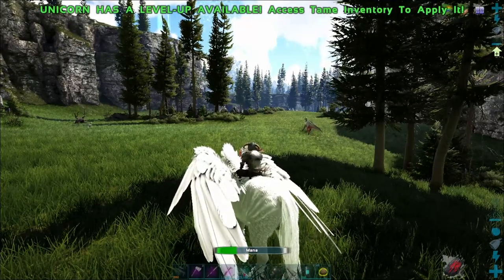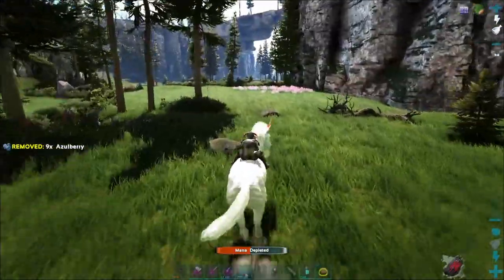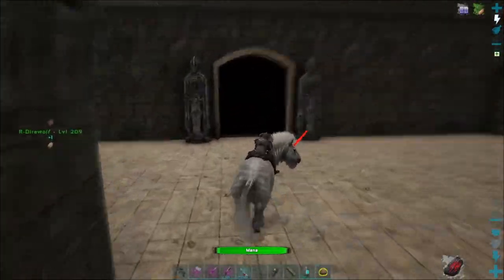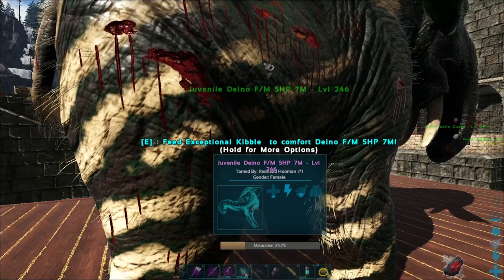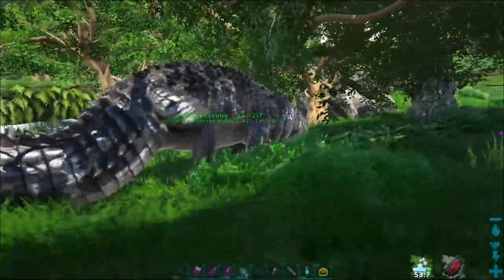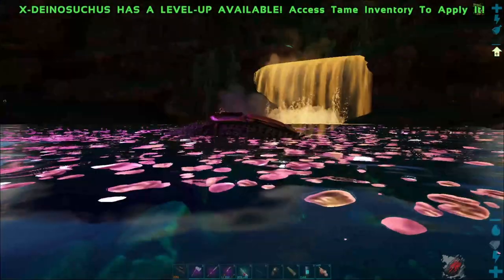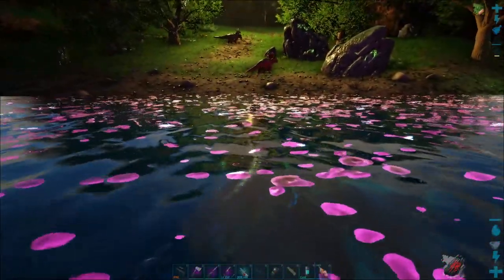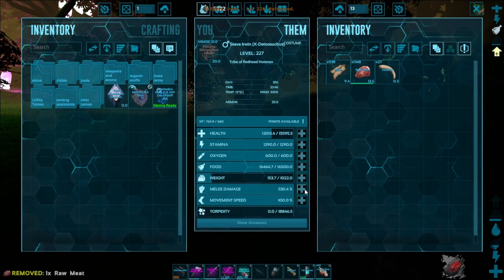Taming A Unicorn & Deinosuchus! ARK Fjordur Let's Play Ep. 89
Today on my let's play of ARK Fjordur, we tame up the insanely improved Unicorn from the Kraken's Better Dinos mod, and the absolute beefcake of a crocodile that is Deinosuchus from ARK: Additions.

If there's one creature that disappointed me, it would be the unicorn.  Wildcard literally slapped a horn on an Equus, painted it white, and called it a day.  The only thing noteworthy about the vanilla unicorn is that it's rare.  Come on, man!  Thanks to Kraken's Better Dinos, this thing goes from being a novelty to a very solid mount.  It possesses truly magical abilities, including flight...which on Fjordur means that it's useless on every realm but Midgard/Vannaland, unfortunately.  Still a stunning creature with real uses beyond the normal horse.

And then there is the mighty Deinosuchus, or as I like to call it, the Beefcake crocodile.  This powerhouse lived during the Late Cretaceous in the vast network of waterways which existed due to a great inland sea which cut the US essentially in half.  Much like the Saltwater Crocodile and American Alligators of today, this beast dominated whatever river, lake, or estuary it found itself in.  Thanks to ARK: Additions, this croc now stalks the waterways once again, hunting dinosaurs and survivors alike!

I wanted one much earlier, but could never find a good level to tame until now.  I was hoping to have one for the water caves as this thing would have obliterated nearly everything in there.  They are a pretty simple creature to tame, and well worth the effort and danger to do so.  It has a powerful giga bite attack which does massive damage and inflicts bleed on the target, in addition to a regular lame bite, and a cool tail smack.  Honestly, the model for this creature is stupendous.  It looks good, feels good to use, and can both take and dish out a lot of punishment.  I might even try killing bosses with them!